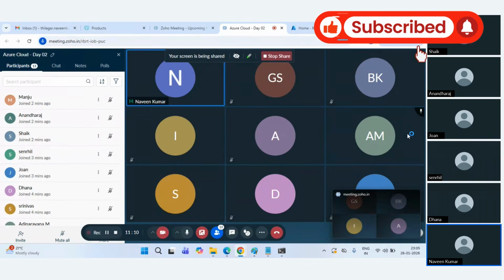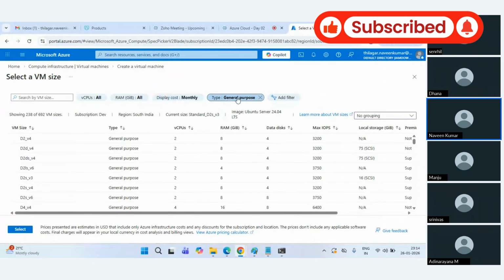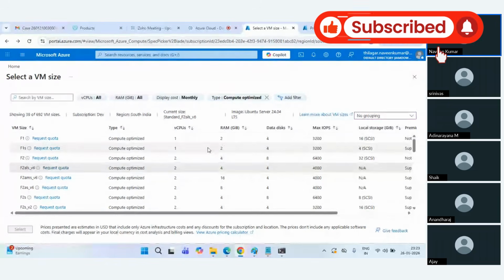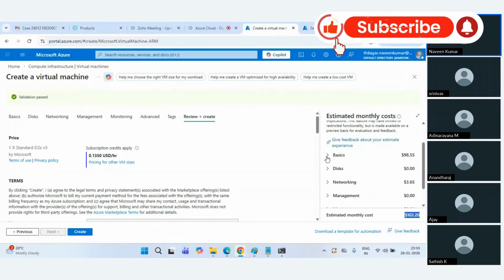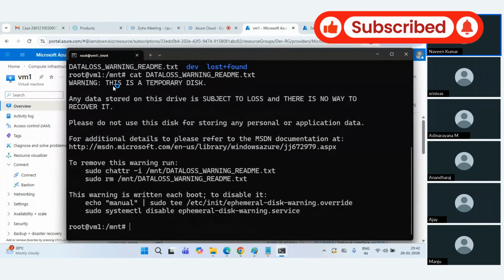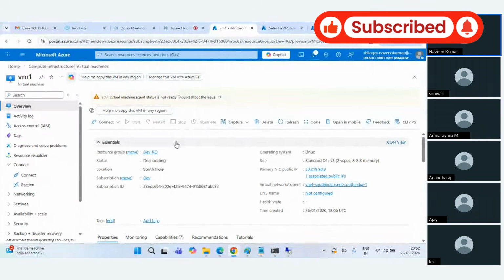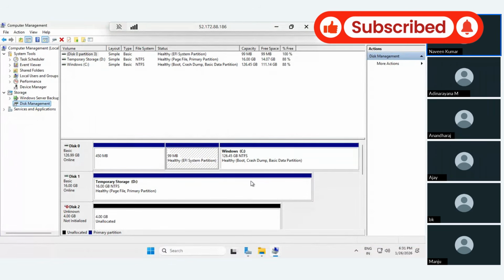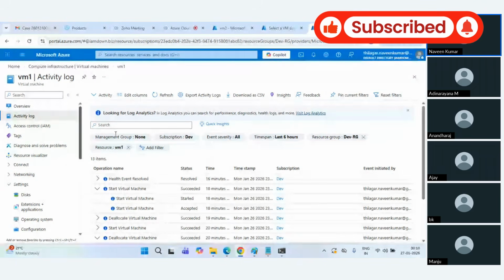🔥Day 2 | Azure VM Pricing Explained 🔥 Data Disks & Temp Storage | Naveen Kumar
Key items discussed in this video
Azure VM Types
Spot Instance
Pricing of Azure VM
Data Disk
Local or Ephemeral or Temporary Disk
VM Activity Log

If you’d like to join the live sessions, just drop me a note on LinkedIn.

azure vm tutorial
azure vm pricing
azure vm cost
azure pricing explained
azure vm types
azure data disk
azure temporary disk
azure ephemeral disk
azure storage types
azure managed disks
azure vm disk types
azure vm pricing india
azure vm cost optimization
azure vm billing
azure cloud full course
azure day 2
azure training
learn azure vm
azure tutorial 2026
azure vm setup
azure basics
azure step by step
azure vm explained
cloud computing azure
azure admin tutorial
azure storage account
azure disk pricing
azure vm lab
azure real time project
azure hands on
azure beginner to advanced
azure vm cost saving tips
azure certification prep
azure fundamentals
azure course free
azure vm demo
azure cloud engineer
azure practice session
azure vm performance
azure vm configuration
azure vm examples
azure vm use cases
azure full tutorial series